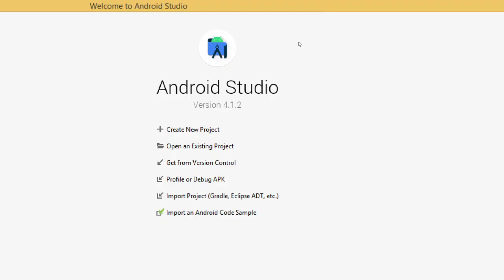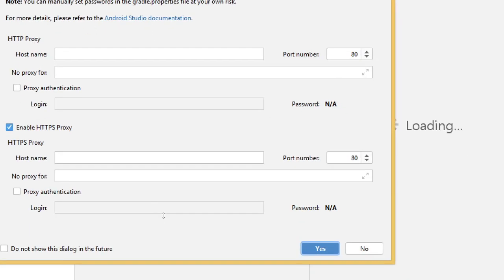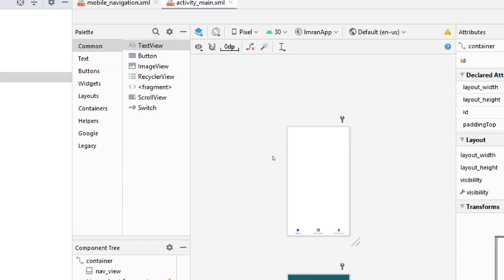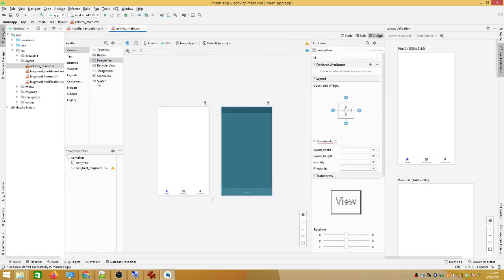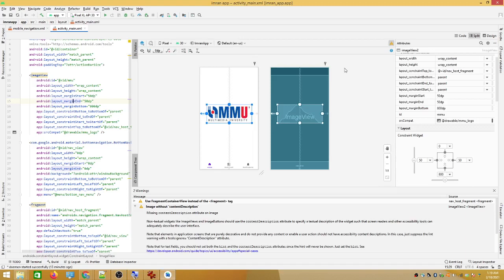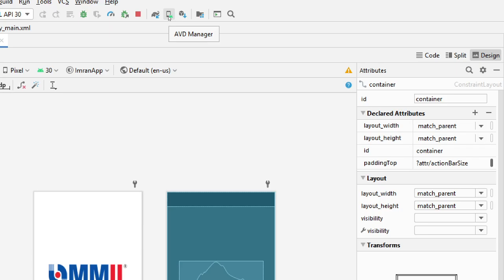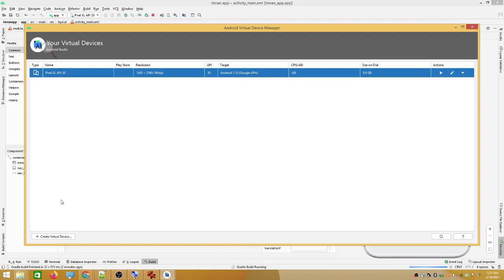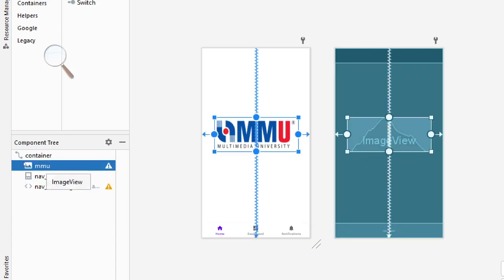android studio 4.1 how to insert image